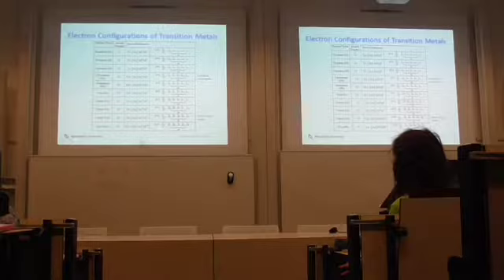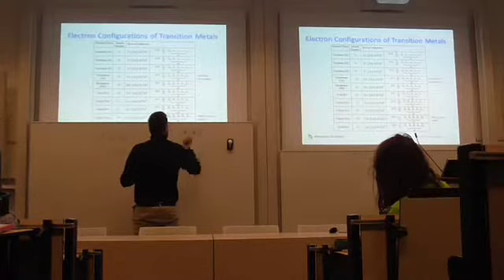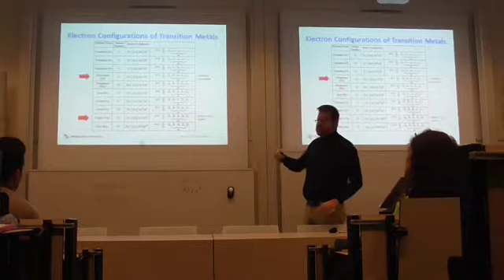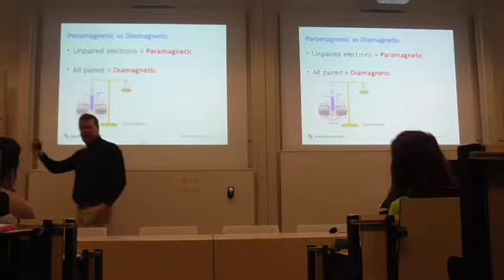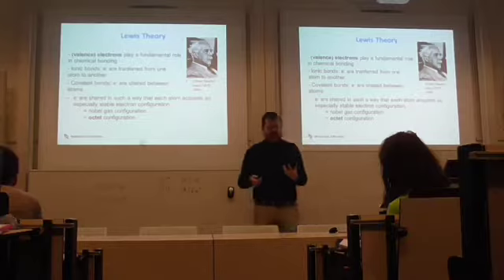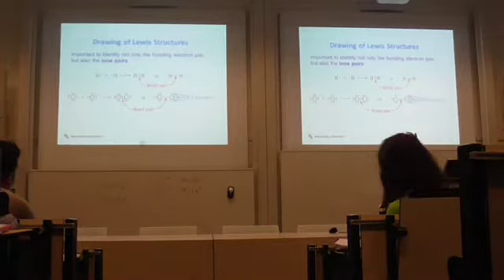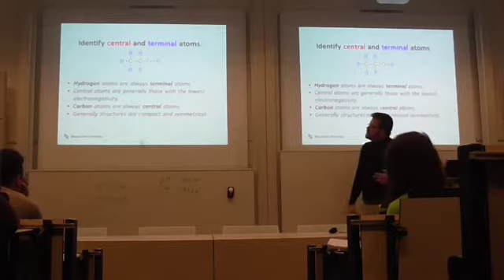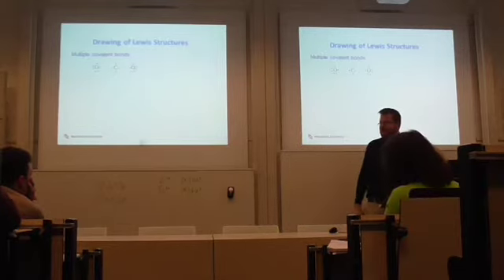CHE1001 Spring 2018 Lecture 2-3